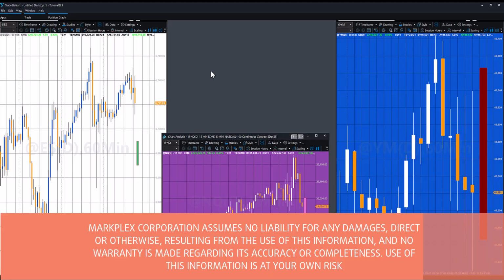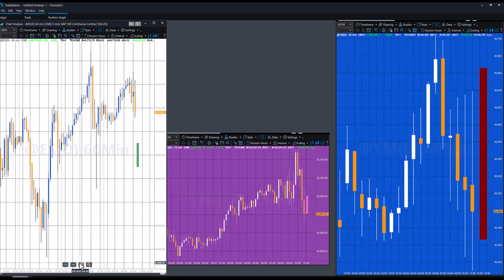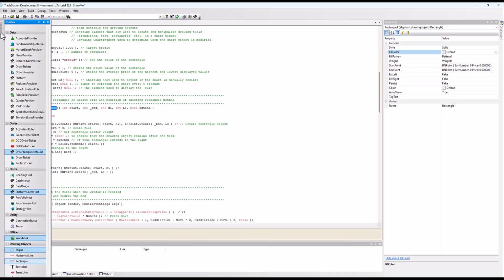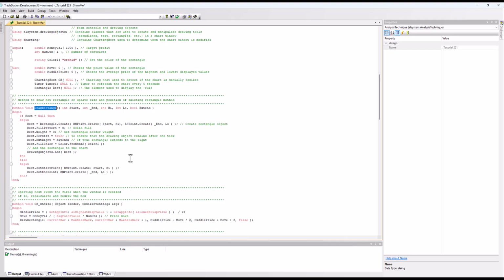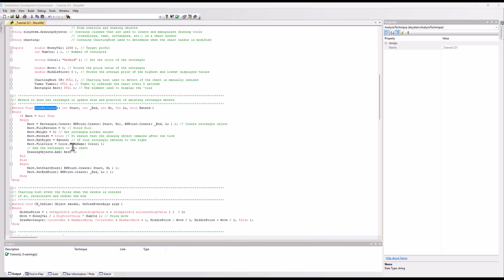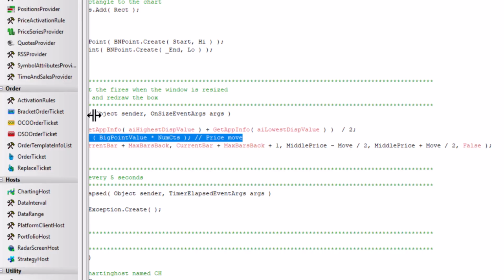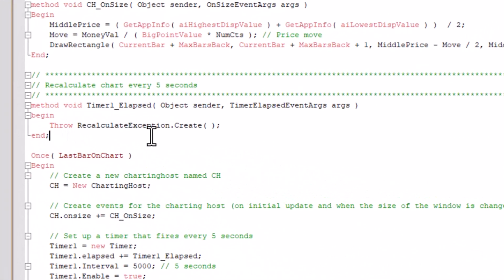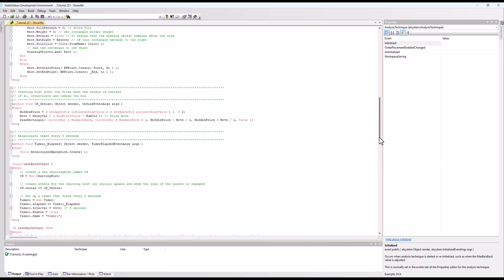Tutorial 221 | Big Point Ruler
A Gold Pass member requested a set of tutorials and programs to create a “Big Point Ruler” on a chart —a visual tool showing how far the price would need to move to reach a target profit, such as $1,000, based on one contract (or any user-specified dollar amount and number of contracts).